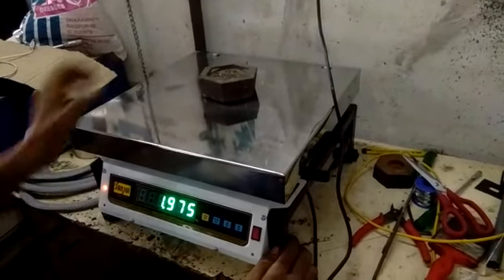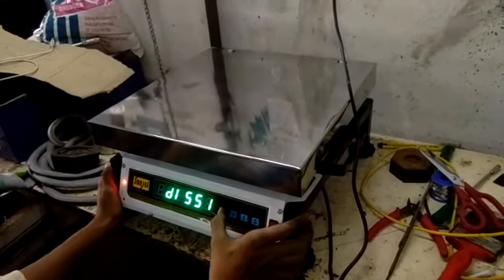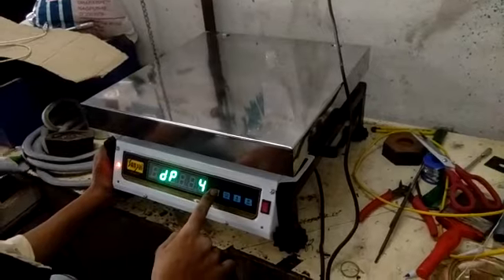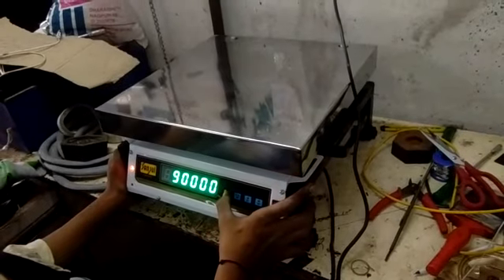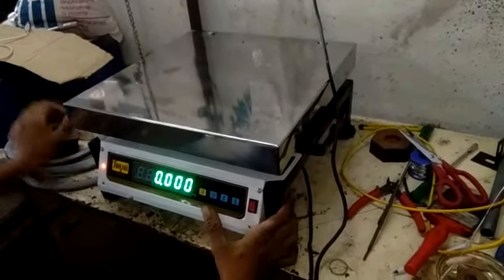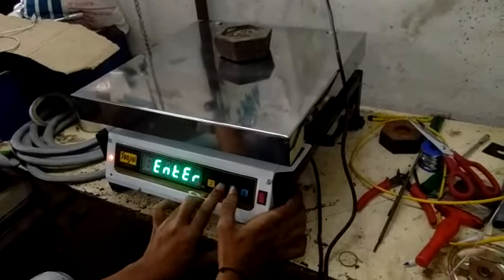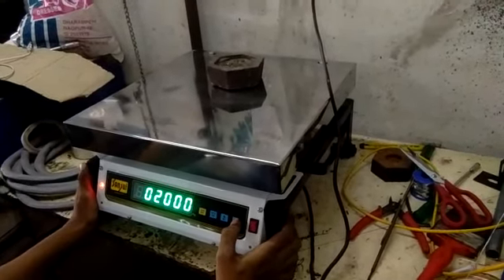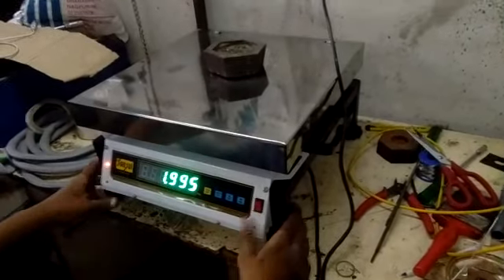India Weighing Scale Calibration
Hello Friend
if you need any scale calibration and any technical problem in scale then comment me and contact my Whataap no 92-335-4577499